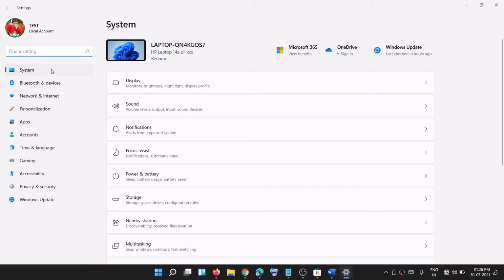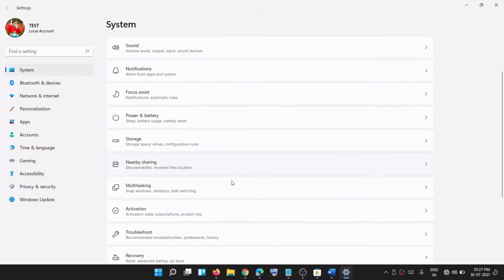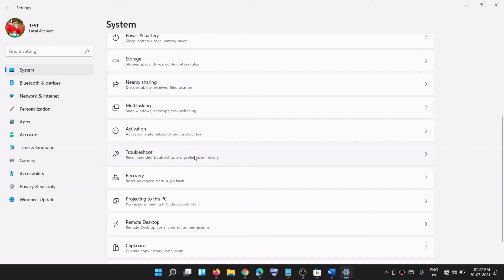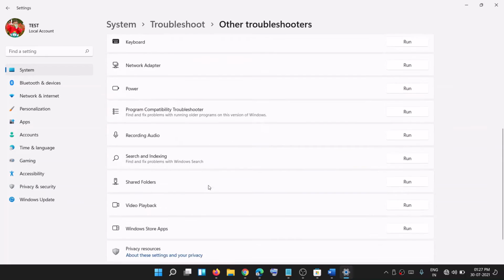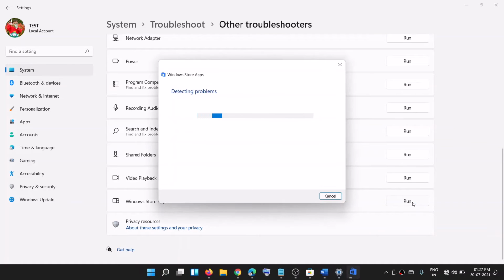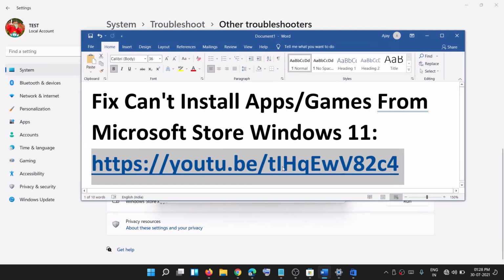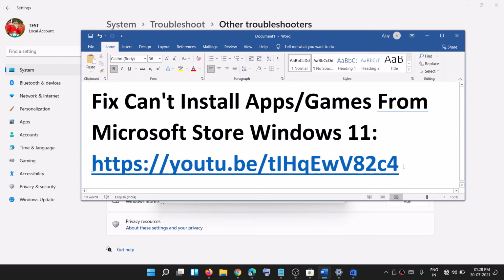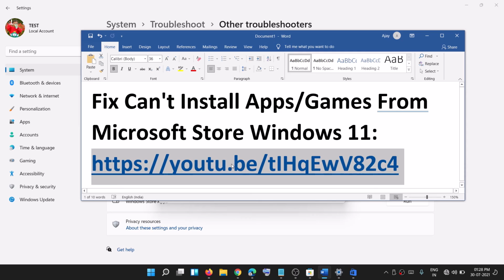Windows 11: Where To Find And Run Windows Store Apps Troubleshooter In Windows 11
How to run Windows Store Apps troubleshooter in Windows 11, Can't find Windows Store Apps troubleshooter option in Windows 11